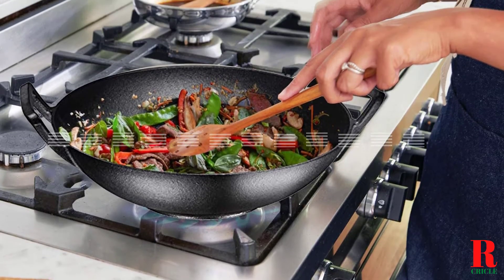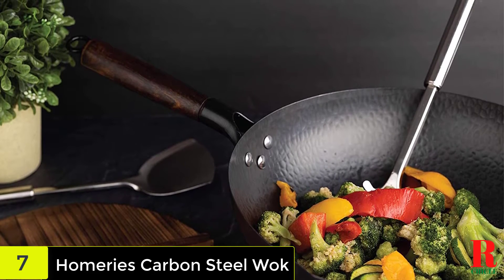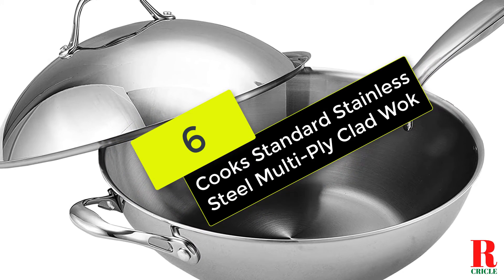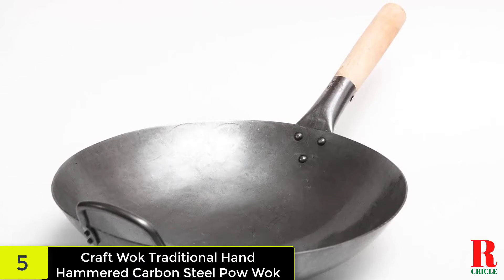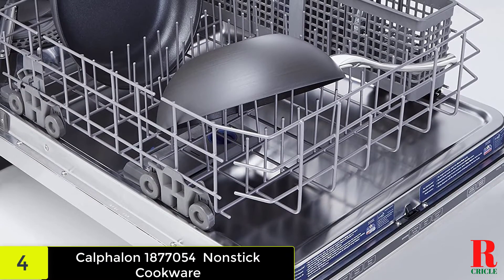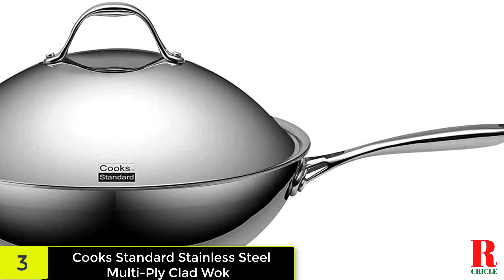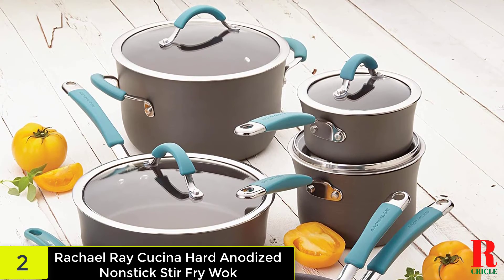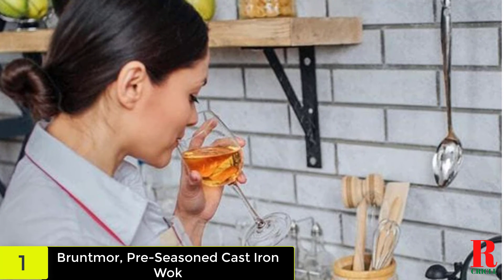Best Wok for Gas Stove Serious Eats 2021 - Top 5 Gas Stove Serious Eats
Are you looking for the Best Wok for Gas Stove Serious Eats 2021? These are some of the coolest Gas Stove we found so far:
►Links◄
✅ 7. Homeries Carbon Steel Wok
✅ 6. Cooks Standard Stainless Steel Multi-Ply Clad Wok
✅ 5. Craft Wok Carbon Steel Pow Wok
✅ 4. Calphalon 1877054 woks pan
✅ 3. Cooks Standard Stainless Steel woks pan
✅ 2. Rachael Ray Cucina Hard-Anodized Nonstick
✅ 1. Bruntmor, Pre-Seasoned Cast Iron Wok